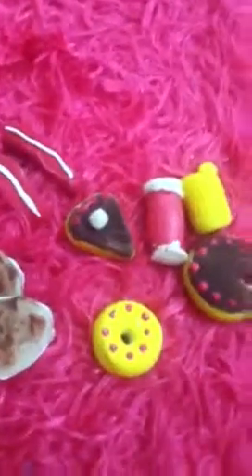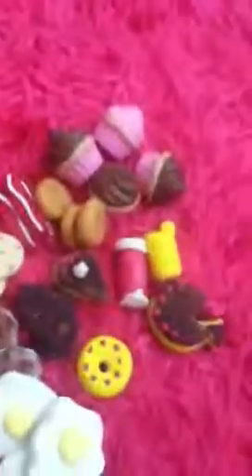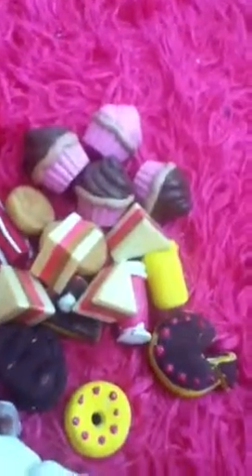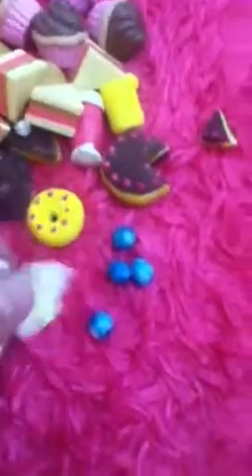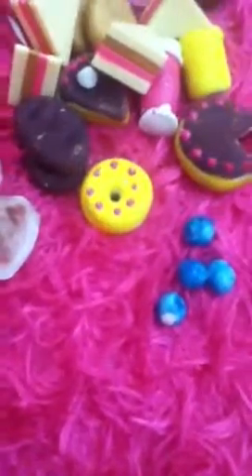My AG food!:)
This is my AG ( american girl) food!